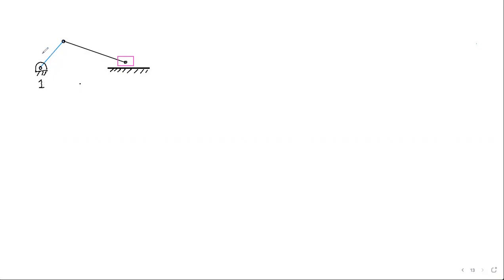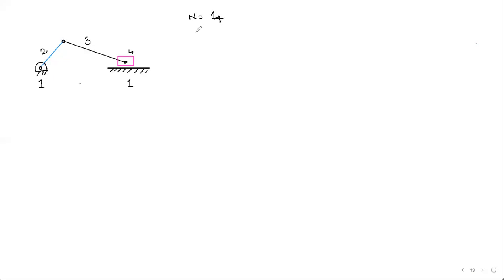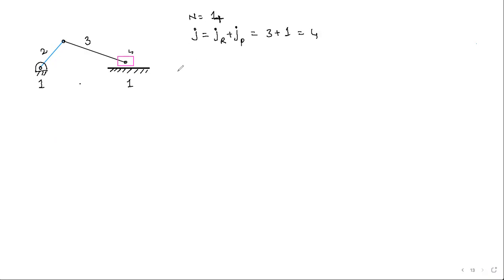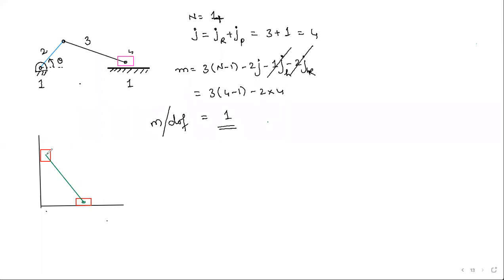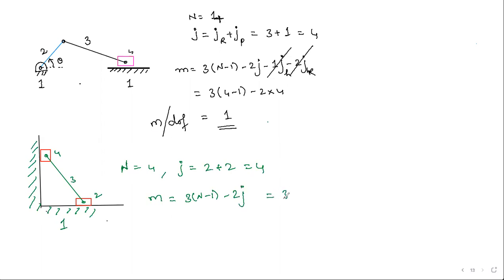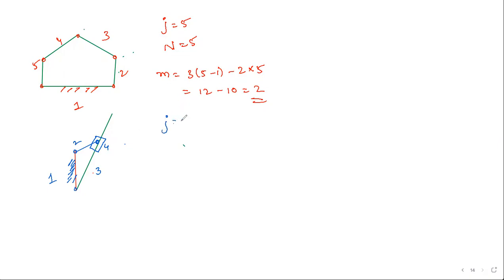Numerical's on degrees of freedom || KINEMATICS OF MACHINES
welcome to the video on Numerical's on degrees of freedom. Here one will have a clear picture of the basics involved.